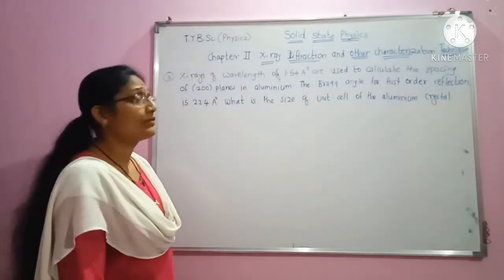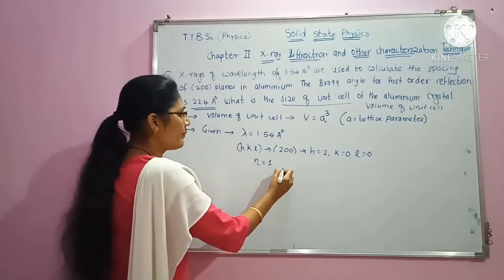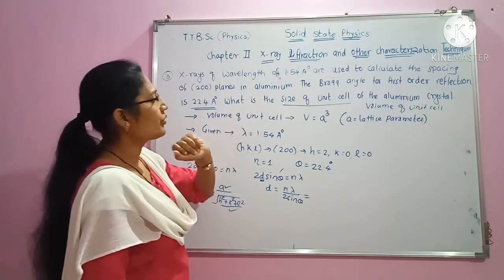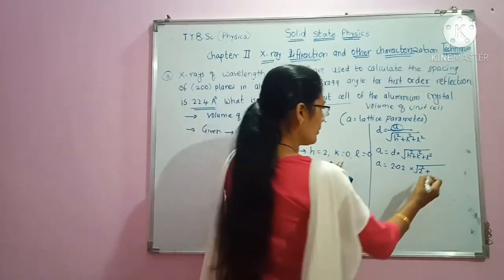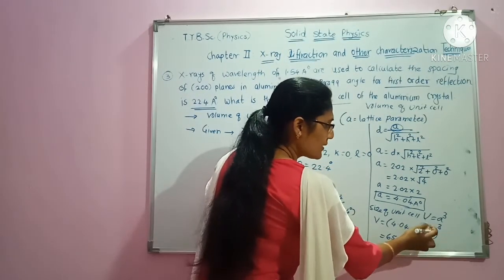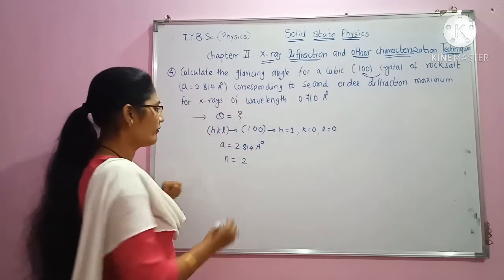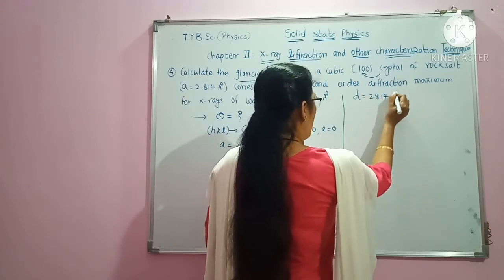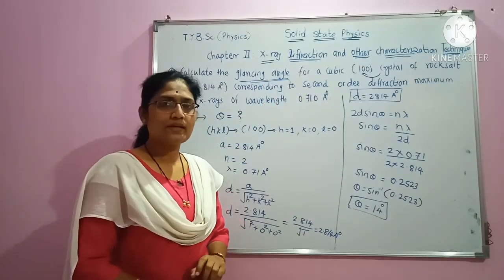X ray Diffraction - Problems based on - Bragg's Law - Part III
X ray Diffraction and other Characterization Techniques - Problems based on - Bragg's Law - Part III